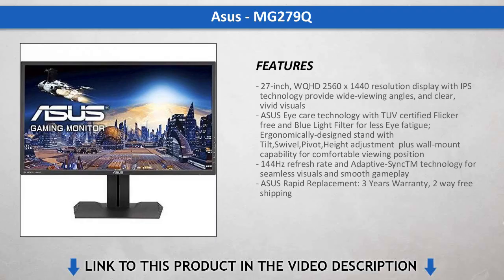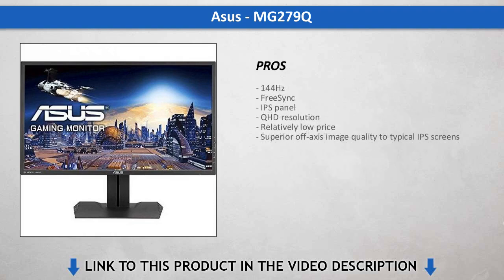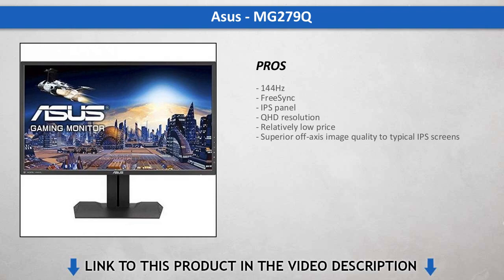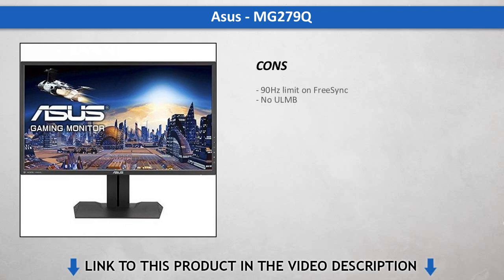Asus - MG279Q Quick Review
Features of Asus - MG279Q:

- 27-inch  WQHD 2560 x 1440 resolution display with IPS
  technology provide wide-viewing angles  and clear
  vivid visuals
- ASUS Eye care technology with TUV certified Flicker
  free and Blue Light Filter for less Eye fatigue;
  Ergonomically-designed stand with
  Tilt Swivel Pivot Height adjustment plus wall-mount
  capability for comfortable viewing position
- 144Hz refresh rate and Adaptive-SyncTM technology for
  seamless visuals and smooth gameplay
- ASUS Rapid Replacement: 3 Years Warranty  2 way free
  shipping